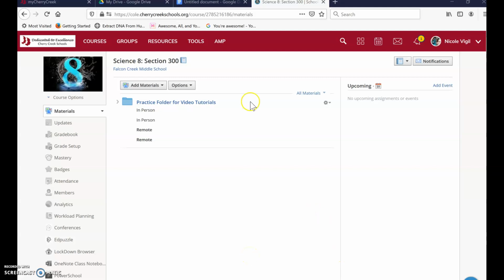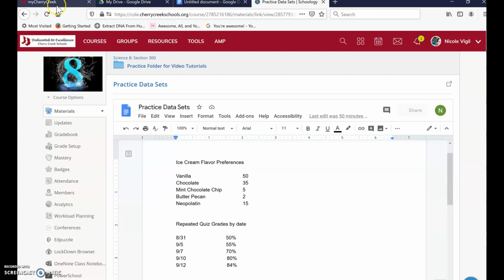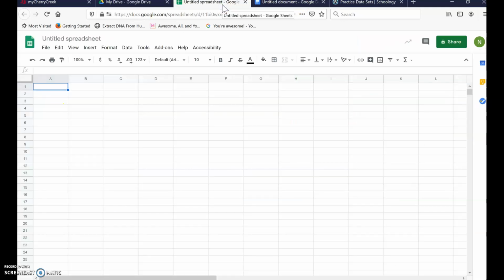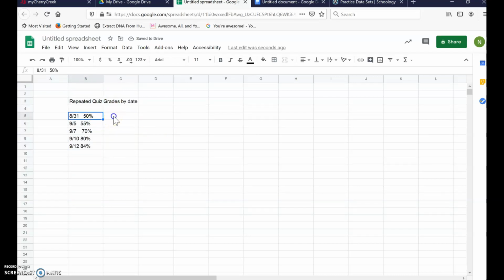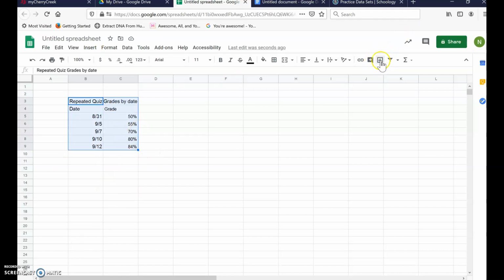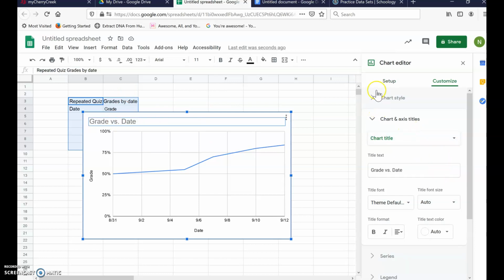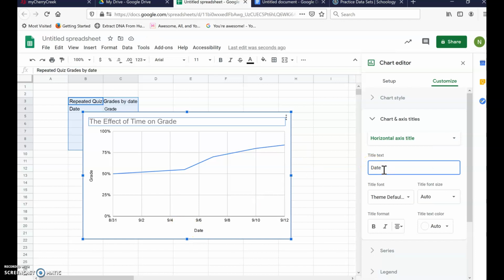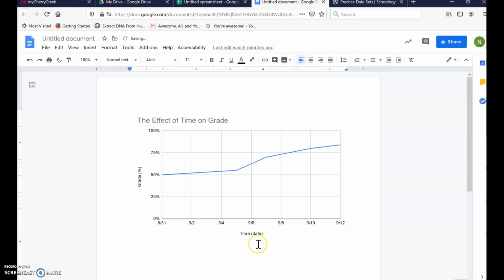Google Sheets LINE GRAPH tutorial